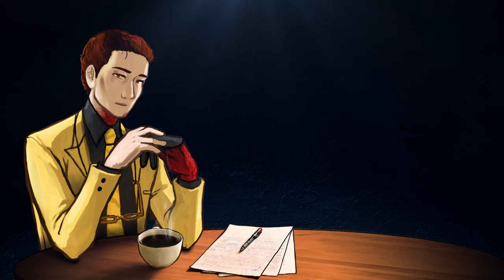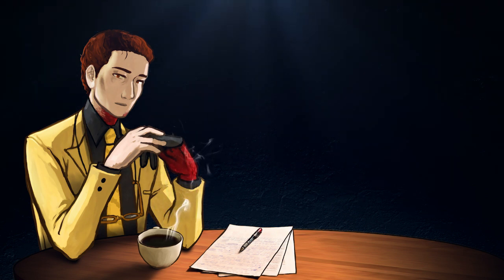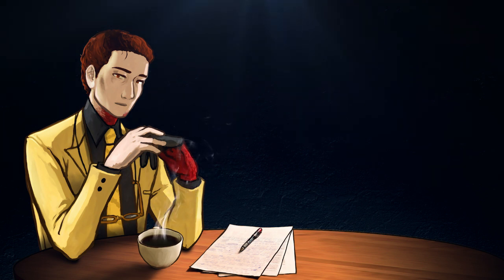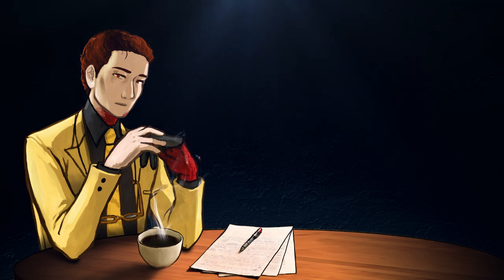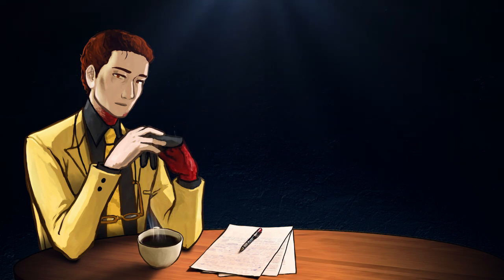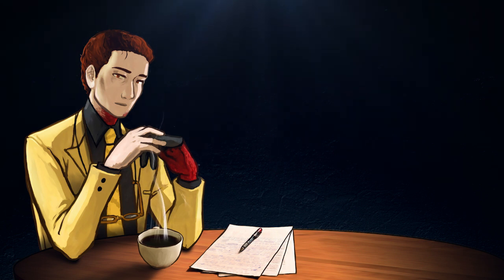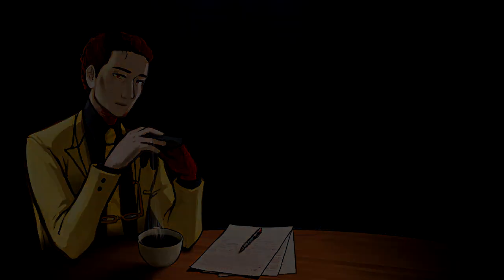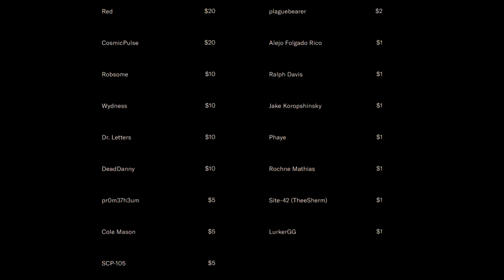Writing SCPs: Dialogue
This topic is actually kinda huge. I will detail some of the finer points in later videos.